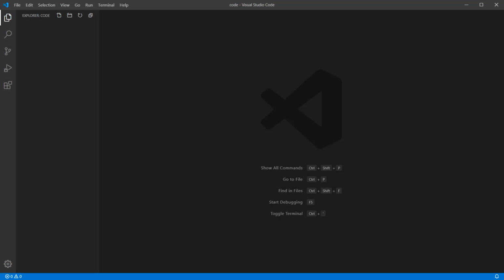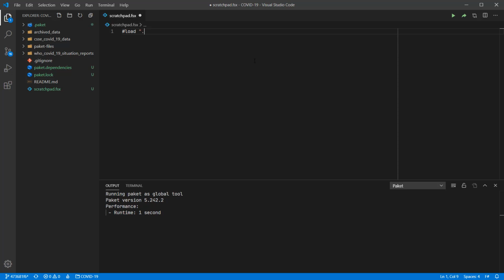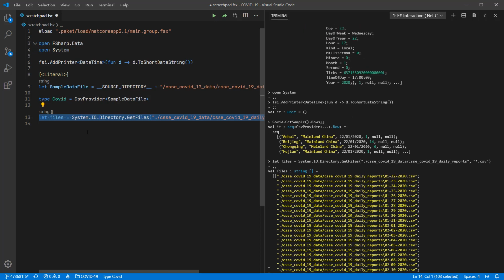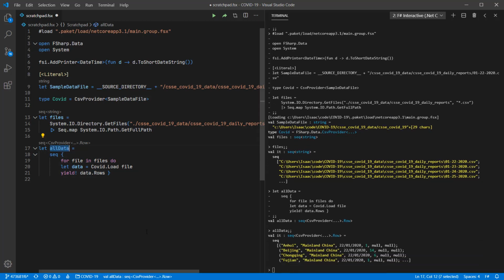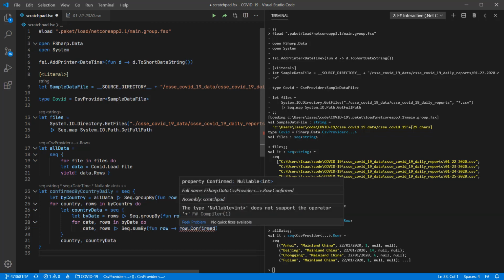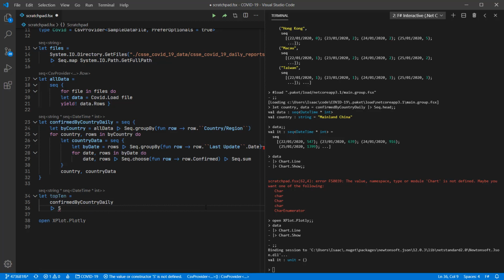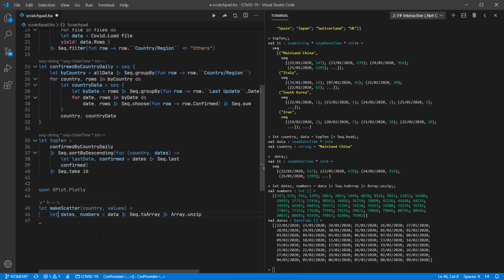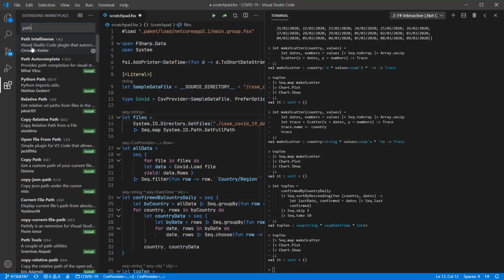Rapid Data Analysis with F# - Part 1 - Scripts and Data Capture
Learn how you can rapidly access, manipulate and visualise data in a type-safe manner on Mac, Windows or Linux using completely free tools and libraries using a combination of F#, .NET Core and Visual Studio Code.